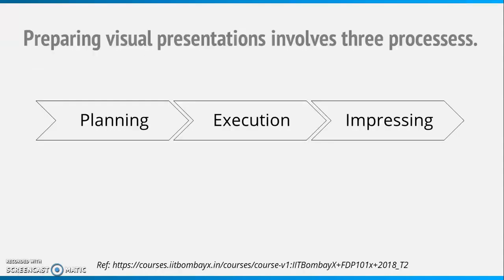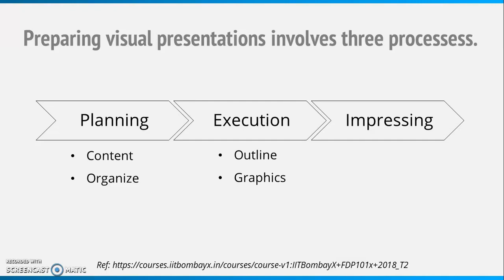Session 2: 1 Creation fo Visual Presentation by Dr Pras